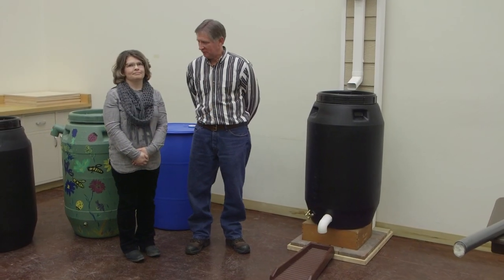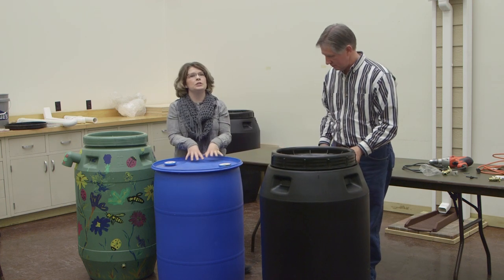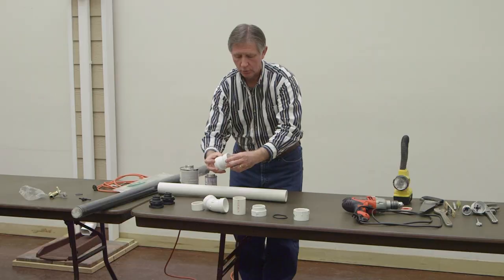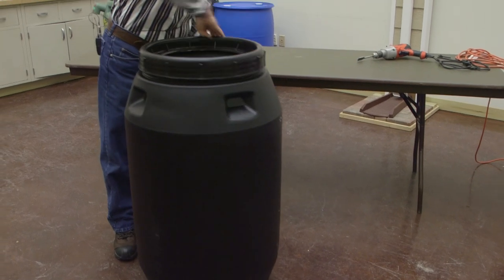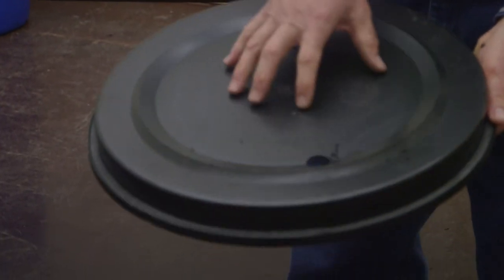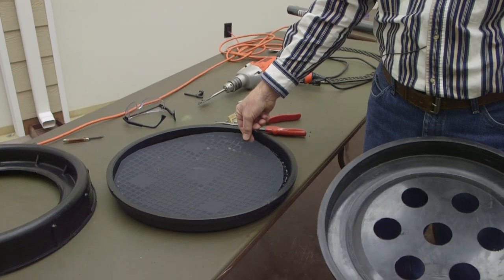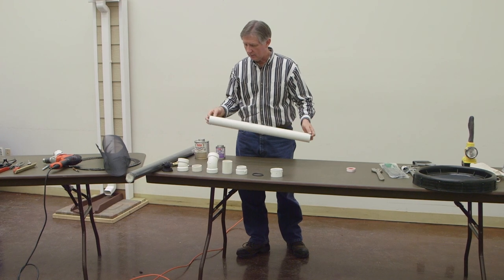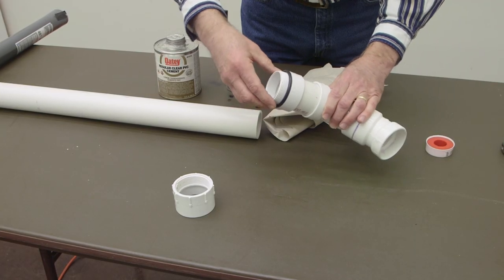DIY Rain Barrel Build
DIY – Building a Rain Barrel From a Pickle Barrel. Capture the rain that falls onto your home to water your garden.

Tools
 Jig Saw
 Snips
 Safety Glasses
 Pipe Wrench
 Pocket Knife
 Permanent Marker
 Screw Driver
 Flash Light
 Scissors
 Paddle Bit
 Adjustable Wrench
 Saw
 Electric Drill
Materials
 Pickle Barrel (Dark in Color) with a Screw Top and Grate
 2-Inch Threaded Female Adaptor PVC Schedule 40*
 2-Inch O-Ring
 2-Inch Threaded Male Adapter PVC Schedule 40*
 Two Small Pieces of Schedule 40 PVC Pipe approximately 2-Inch long
 45 Degree Two-Inch PVC Elbow
 22 ½ Degree Two-Inch PVC Elbow
 2 ½ Feet Long, 2-Inch Schedule 40 PVC Pipe for Overflow (note: different for different barrel depends
on height of barrel)
 ½ Inch Bulkhead Fitting
 ½ Inch Brass Spigot
 Aluminum Screen
 Cable/zip Tie (11 inch)
 PVC Cement
 Plumber’s Thread Tape
*The thread dimensions need to have a high tolerance for the 2-Inch PVC Schedule 40 male and female
threaded adaptors (e.g., NIBCO brand).

Instructions
Lid/Inlet
1. Unscrew the lid, and take the lid and solid top insert off the barrel and set aside.
2. Take the grate from inside the barrel and set aside.
3. Cut the center section of the solid top insert out along the ridge using the jig saw.
4. After cutting center section out, use a pocket knife to remove any burs left on the edges.
5. Find the center of the grate.
6. Measure 7 ½ inches from the center of the grate toward the outer edge and mark with a permanent
marker.
7. Using snips cut along line.
8. The grate should fit inside the top insert.
9. Cut a piece of aluminum screen (same size and shape) as the grate.
Outlet/Overflow
10. Locate the seam on the barrel. It’s recommended not drilling the overflow hole on the seam.
11. Choose a location to drill the overflow hole using the 2 3/8 hole saw. The distance from the bottom
of the barrel to the overflow hole will vary depending on the drainage system setup chosen but
generally the overflow hole is 2-3 inches from the bottom of the barrel.
12. You will need the following for overflow pipe assembly:
 2 ½ feet, 2-inch schedule 40 PVC pipe (note: different for different barrel depends on height of
barrel)
 Two 2- inch long, 2-inch schedule 40 PVC pipe
 45 degree 2-inch PVC elbow
 22 ½ degree 2-inch PVC elbow
 2-Inch threaded male adapter schedule 40 PVC pipe*
 2-Inch threaded female adaptor schedule 40 PVC pipe*
 2-Inch O-ring
 PVC cement
Instructions:
a) Using PVC cement, glue the 22 ½ degree 2-inch PVC elbow to the 2- inch long, 2-inch schedule
40 PVC pipe.
b) Next find the seam of the 22 ½ degree 2-inch PVC elbow and the seam of the 45 degree 2-inch
PVC elbow. Match the two seams up, and glue the 45 degree 2-inch PVC elbow to the newly
glued piece assembly in the previous step.
c) Next glue the 2-Inch threaded male adapter PVC schedule 40 to the 45 degree 2-inch PVC elbow.
d) Now glue the 2 ½ feet, 2-inch schedule 40 PVC pipe to the 22 ½ degree 2-inch PVC elbow
(note: different lengths for different barrels, depends on height of barrel).

Overflow Installation
13. Place the overflow assembly inside the barrel.
14. Place the end of the overflow (male adapter end) in the overflow hole. (Make sure the 2 inch Oring
is on the male adaptor on the inside of the barrel, not the outside.)
15. On the outside of the barrel, screw on the 2-inch female adaptor schedule 40 PVC pipe. (Make
sure that the adaptor is snug, but not too snug as to distort the O-ring.)
16. Place a piece of aluminum screen over the overflow pipe on the inside of the barrel using a cable/
zip tie. Make sure that the O-ring and the bulkhead gasket are on snug, but not too snug as to
distort the O-ring and the gasket.
Outlet/Spigot
17. Choose a location to drill the hole for the spigot using the 1 5/8 hole saw.
18. Place the ½ inch bulkhead fitting in the spigot hole. (Make sure the gasket of the bulkhead fitting
is on the inside of the barrel, not the outside and that the bulkhead fitting is snug, but not too
snug as to distort the gasket.)
19. Place plumber’s thread tape around the threads of the spigot. Using a adjustable wrench, screw
the spigot into the bulkhead fitting.
20. Screw the lid with grate and screen onto the barrel.
21. Now you are ready to install and use your barrel.

Ashley Osborne and Roger Rhodes. Environmental and Natural Resource Issues Task Force.
March 2015.